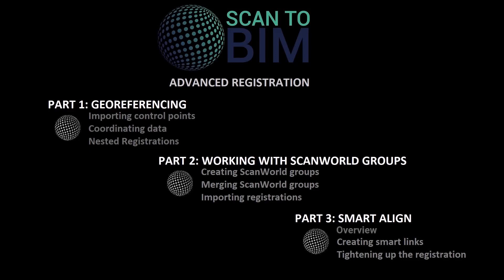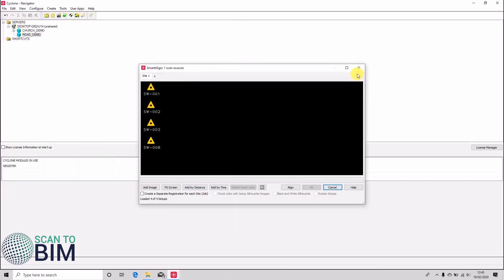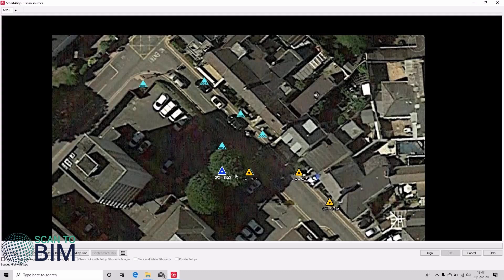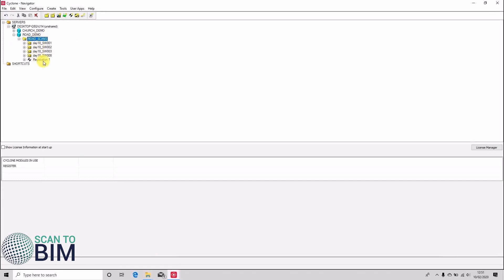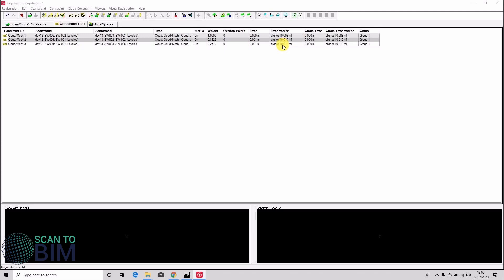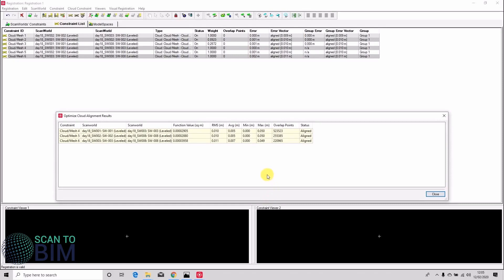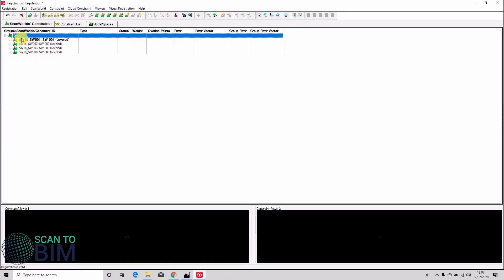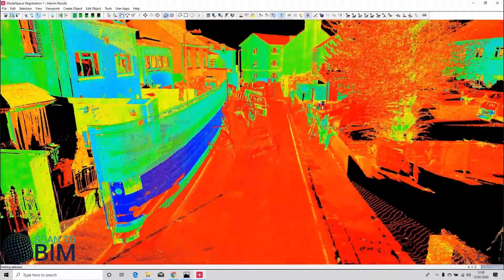Leica Cyclone Advanced Registration - Smart Align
This video covers:

(1) Overview of Smart Align
(2) Creating smart links
(3) Tightening up the registration

On a related note, if you are looking to save 70% of your time extracting pipes, ducts, conduits and walls from point cloud in Revit, try out the 30-day free trial of our Scan To BIM Revit add-in